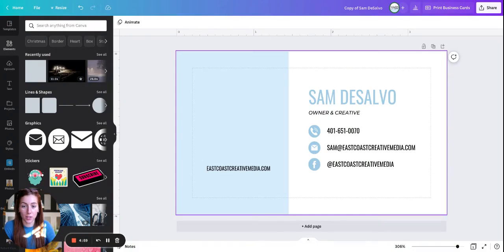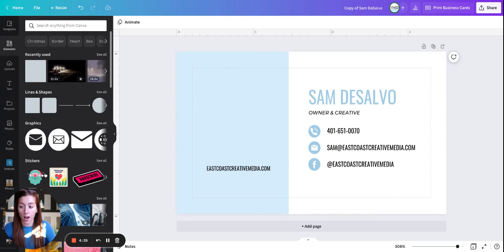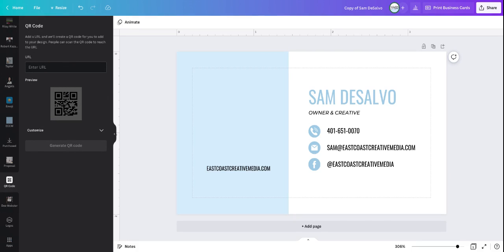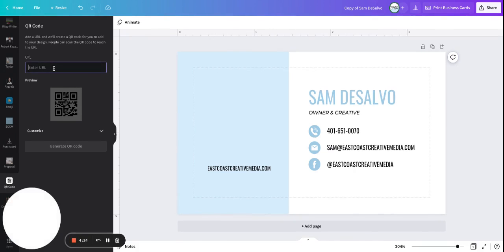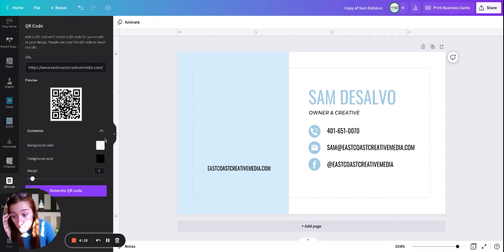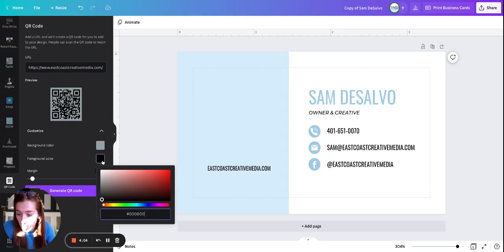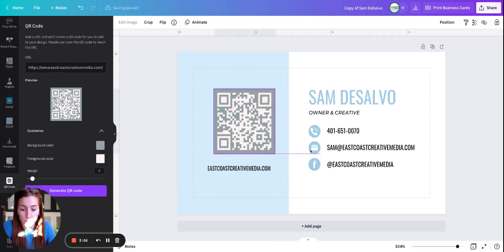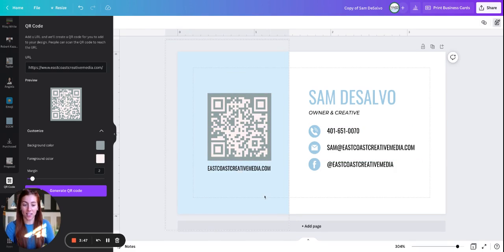How to Create a QR Code FAST + FREE | Marketing Tips for Business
East Coast Creative Media helps small businesses with their social media presence. We help by creating content including videos + photos and making other graphics to engage your audience.

Quick and easy tutorial Create a QR code using Canva.com

Add this to anything print or digital to drive traffic directly to your link.